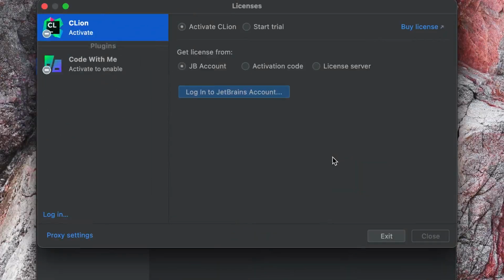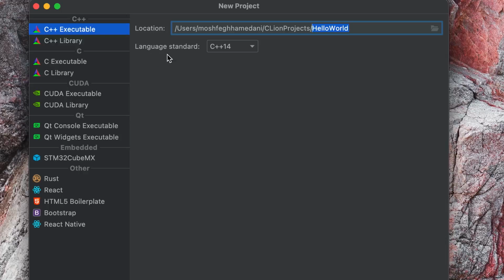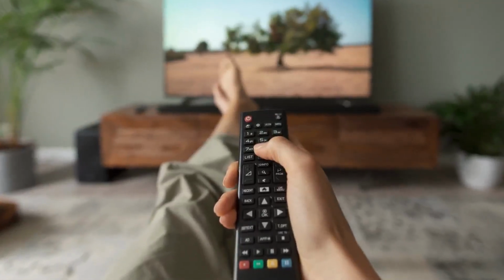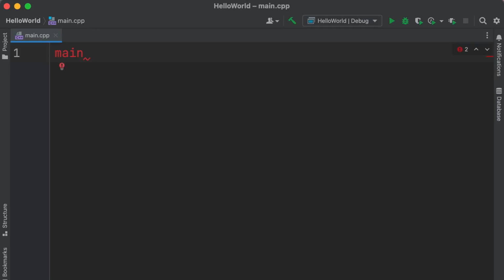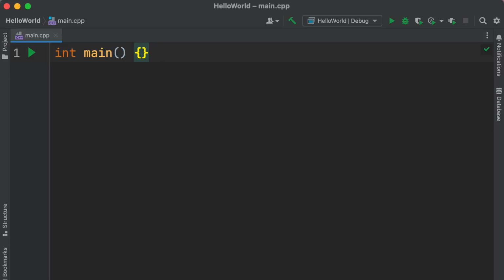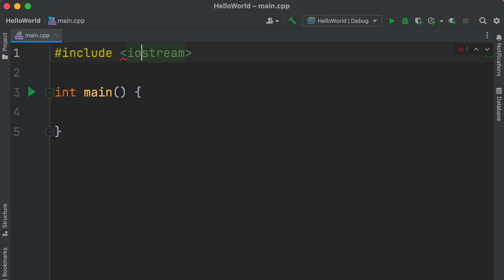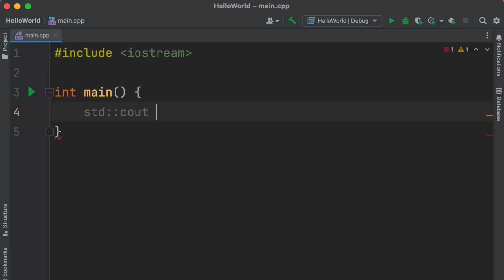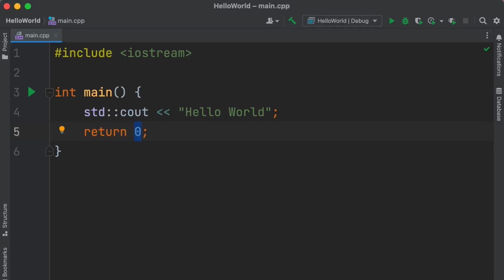5 Your First C++ Program